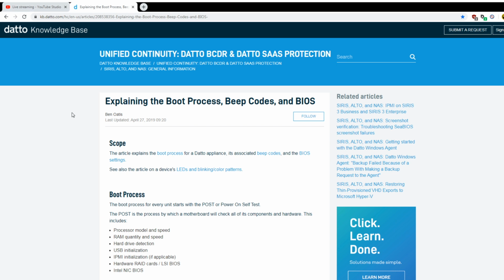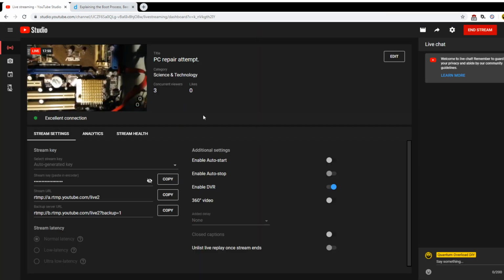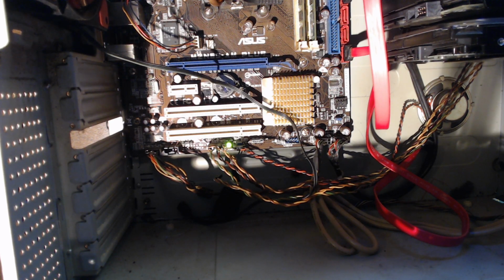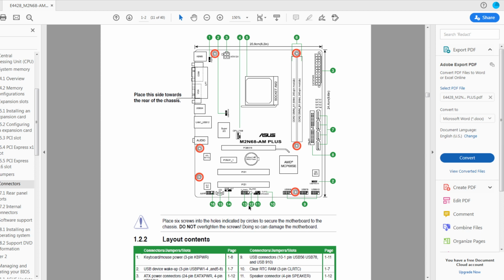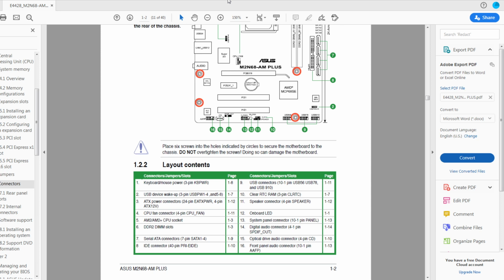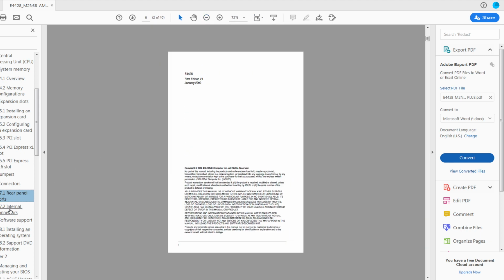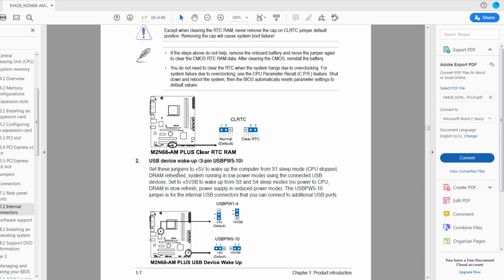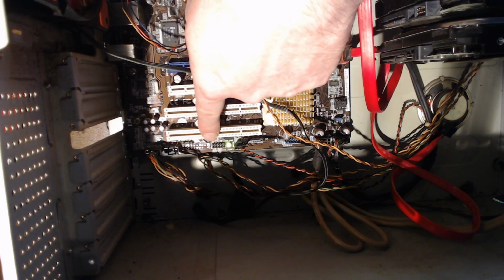PC repair attempt.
I'm trying to see if I can repair a pc that has an unknown fault.
The owner told me that it does turn on but no screen.
One LED is on and that's all it does.
I'm going to try to diagnose the PC and see if I can figure out what its problem is.
And, if possible, repair it.